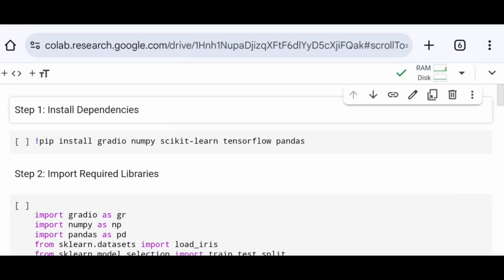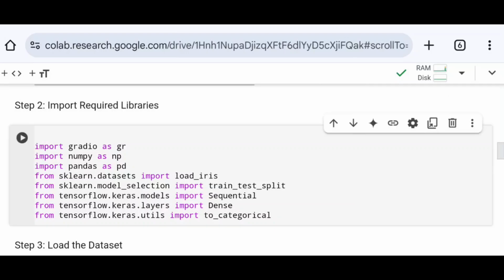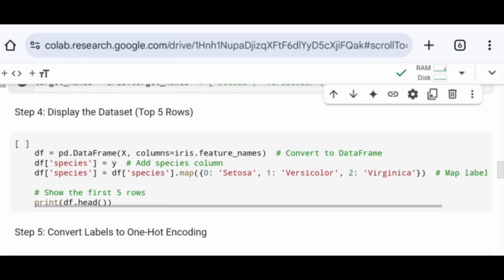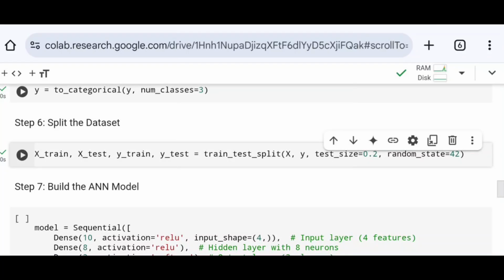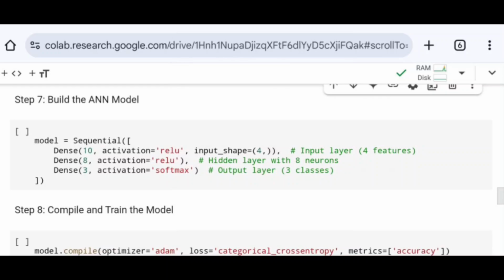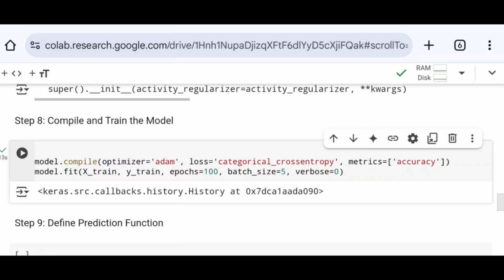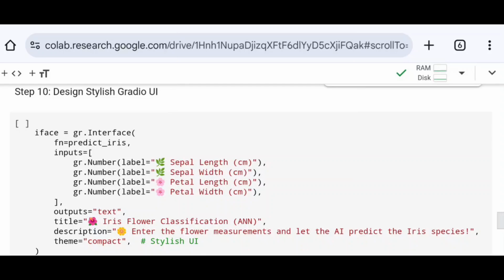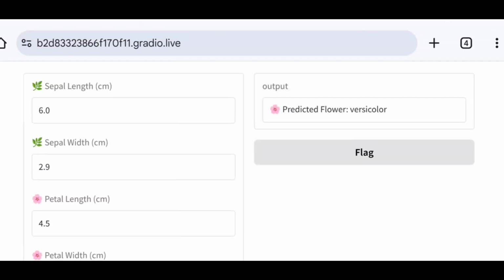Iris Flower Classification Using Neural Networks | AI Project with Python & Gradio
🚀 Welcome to Coding-py! In this video, we will build an AI-powered Iris Flower Classification App using Artificial Neural Networks (ANN) and a stylish Gradio UI. This step-by-step tutorial will guide you through:

✅ Loading and visualizing the Iris dataset
✅ Building an ANN model with TensorFlow & Keras
✅ Training the model for flower classification
✅ Creating an interactive Gradio UI for predictions
✅ Deploying the app with a shareable link

🌸 This project is perfect for beginners in Deep Learning and Python AI development! 🌸

📌 Keywords & Hashtags

Iris Flower Classification

ANN for Classification

Neural Networks with TensorFlow

Deep Learning Mini Projects

AI Model Deployment

Python Gradio UI

Interactive ML Apps

classification project in machine learning

flower recognition using machine learning

data science project in python

SEO:

how to make professional website with ai
tomorrow market prediction
how to create a web application using python
python ai projects for beginners
major project in computer science machine learning
coding for ai and data scientist
python project ideas for advanced
how to create dashboard using ai
age detection using deep learning
python libraries for machine learning
image classification using machine learning